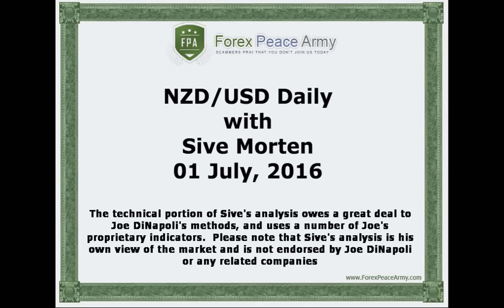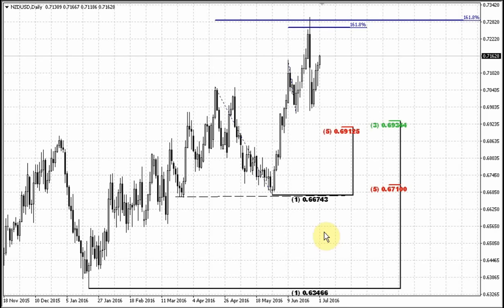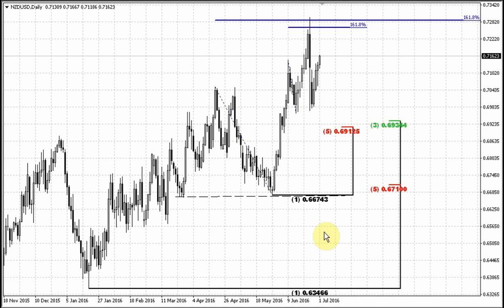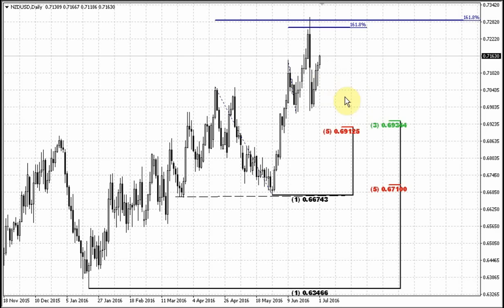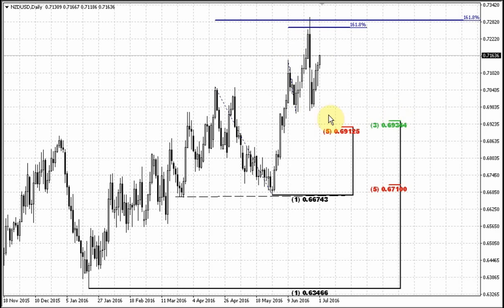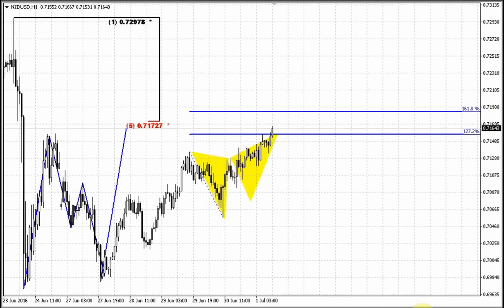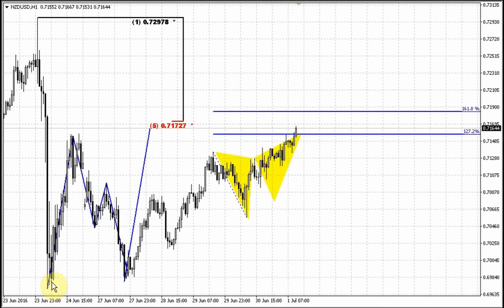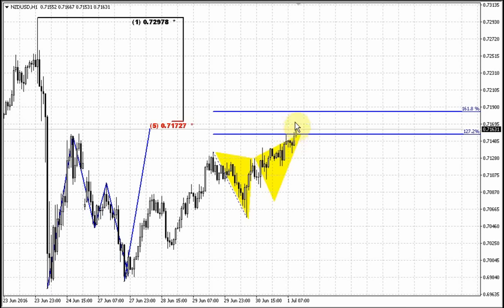Forex Peace Army | Sive Morten NZD Daily 07.01.16